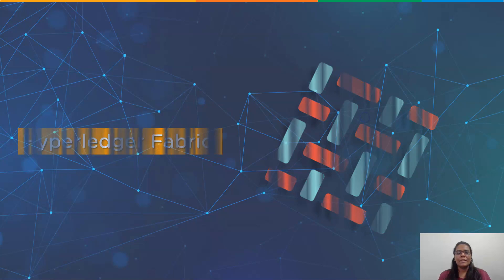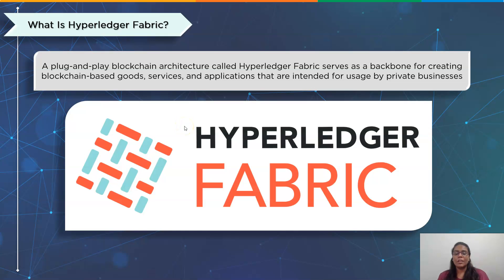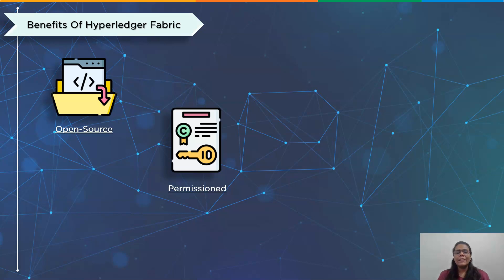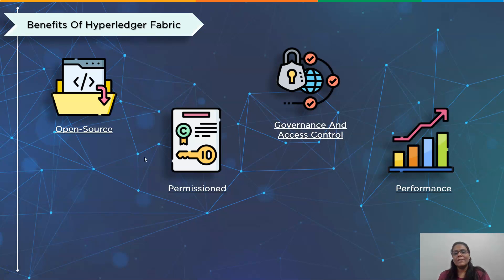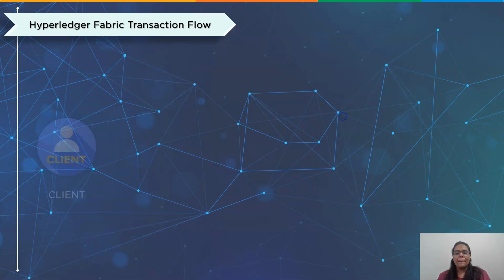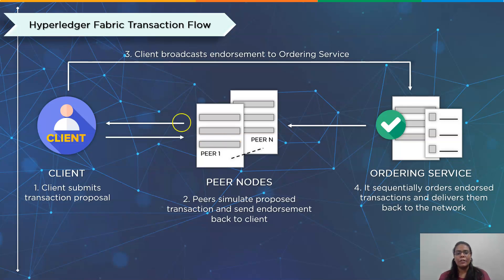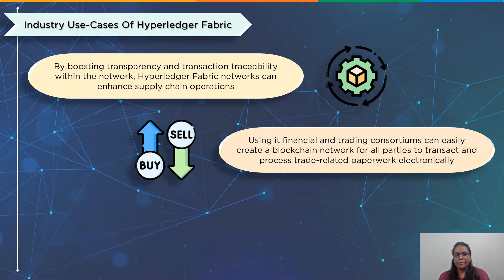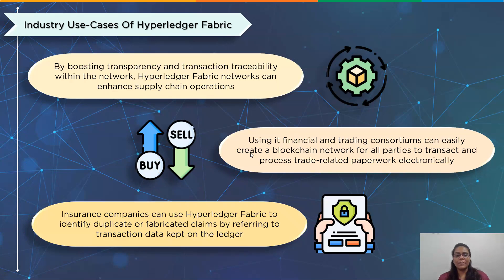What Is Hyperledger Fabric And How It Works? | Hyperledger Fabric Tutorial | Simplilearn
Hyperledger Fabric is one of top rated Blockchain platforms. For sectors including financial services, supply chains, and the insurance business, Hyperledger Fabric has become the standard protocol because of its capacity to safeguard specific data of peer transactions. So, this video on What Is Hyperledger Fabric will give you detailed understanding of its underlying concepts like the working and transaction flow of Hyperledger fabric from basics to advance. It also help you to get an overview of hyperledger in blockchain. Also a brief reference of hyperleddger fabric networks real life industrial use-cases in detail.
In this video you will cover:
1. What Is Hyperledger Fabric?
2. Benefits of Hyperledger Fabric
3. How Hyperledger Fabric works?
4. Hyperledger Fabric Transaction Flow
5. Industrial Use-Cases of Hyperledger Fabric